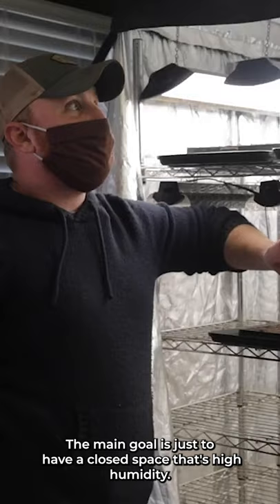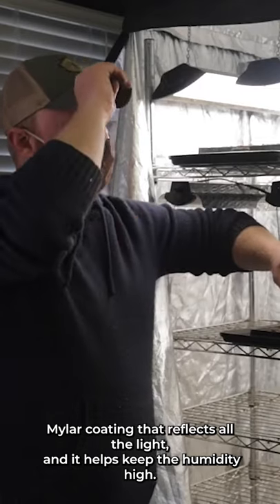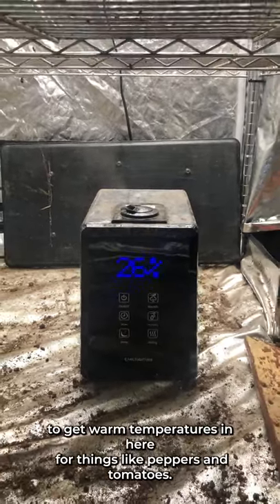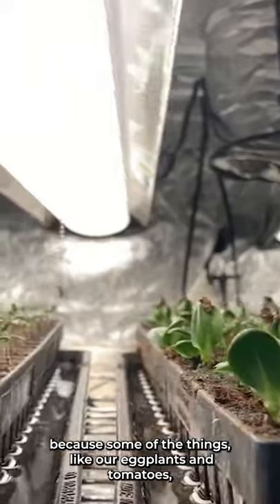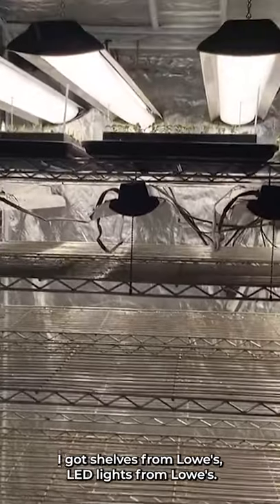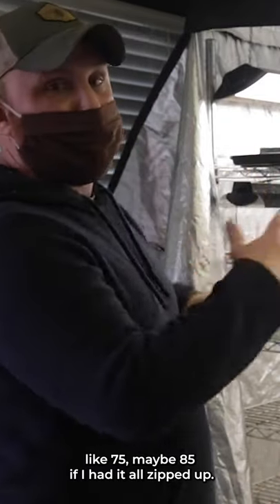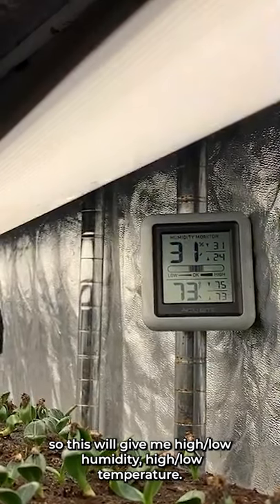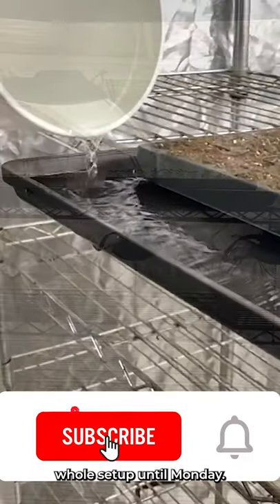DIY Germination Chamber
Check out this DIY germination chamber from Sean! He walks through all the elements he collected to build this quick and super effective germination chamber.  This short video will teach you how to make a germination chamber with materials from home to germinate your seeds the best.